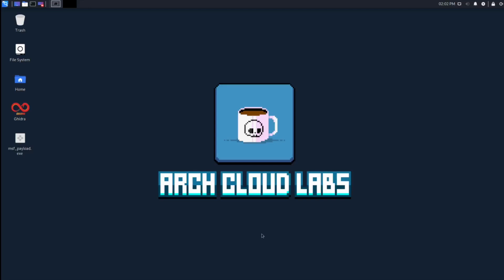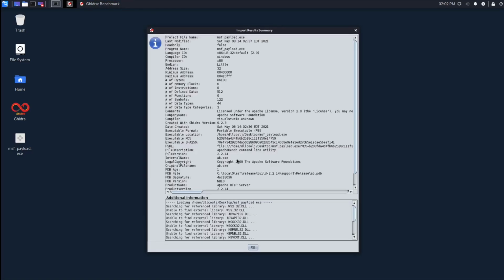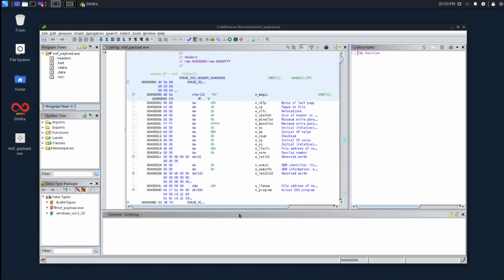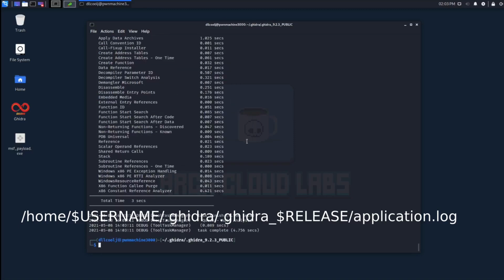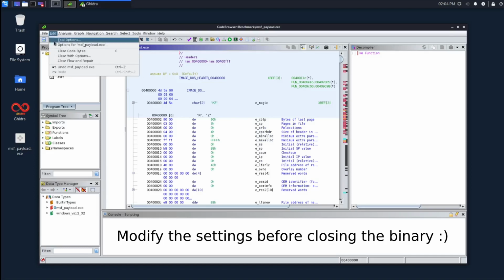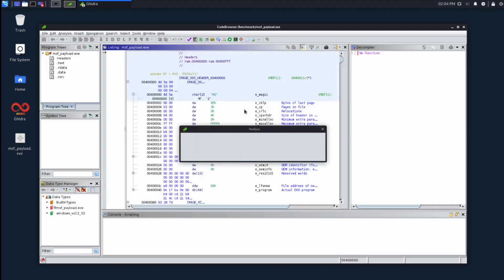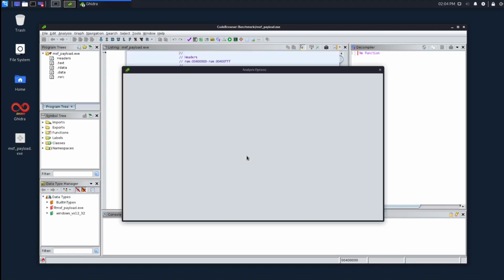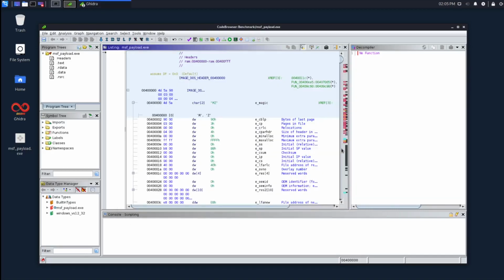Tuning Ghidra Analysis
Ghidra analysis running slow? Kick things up a notch with these simple modifications!